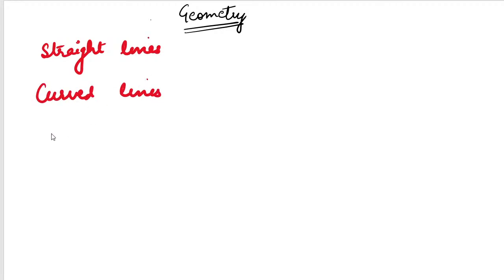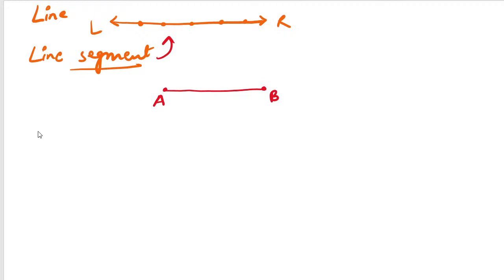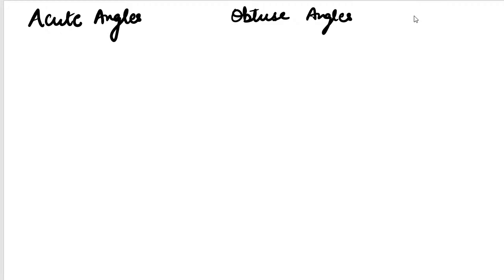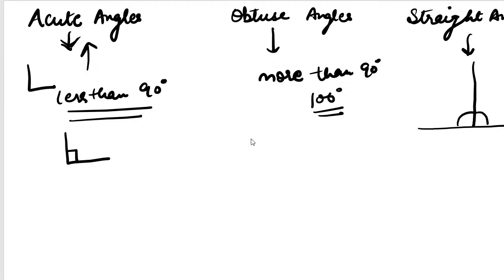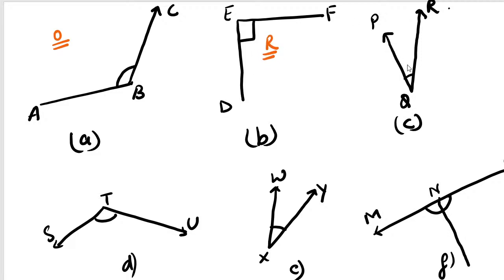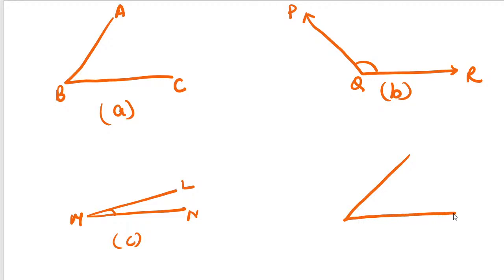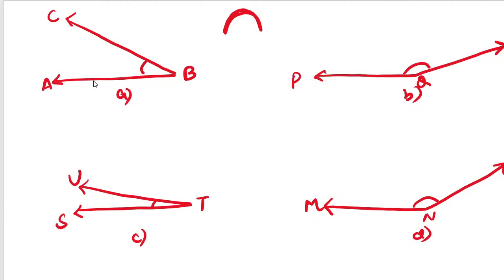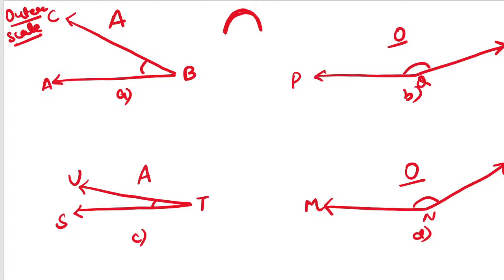LIVE CLASS FOR CLASS 5 MATHS CHAPTER GEOMETRY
IN THIS VIDEO SOME IMPORTANT TOPICS DISCUSSED. HOPE YOU WILL ENJOY THE VIDEO. HAPPY LEARNING!